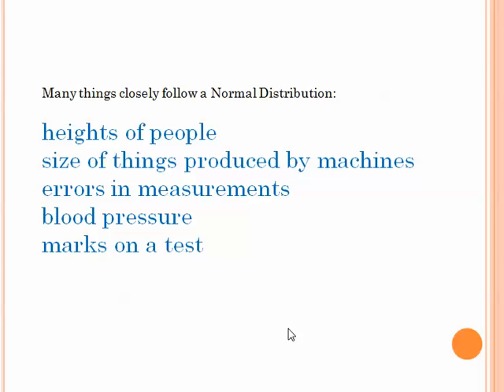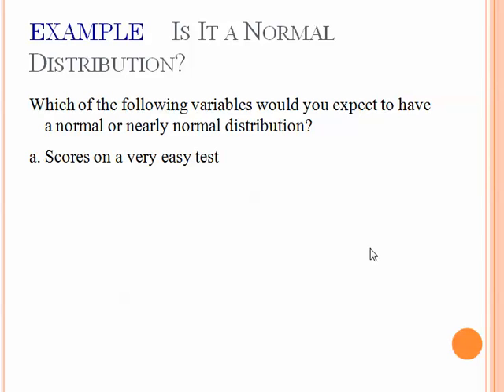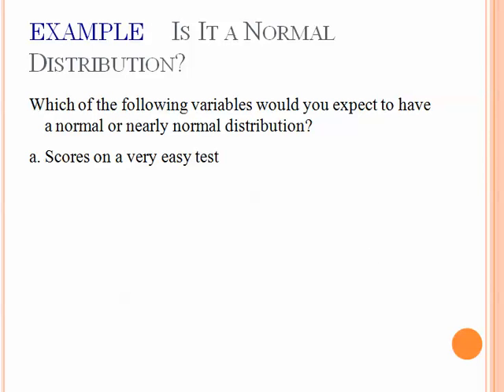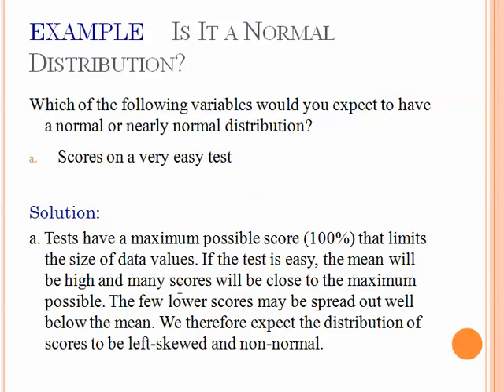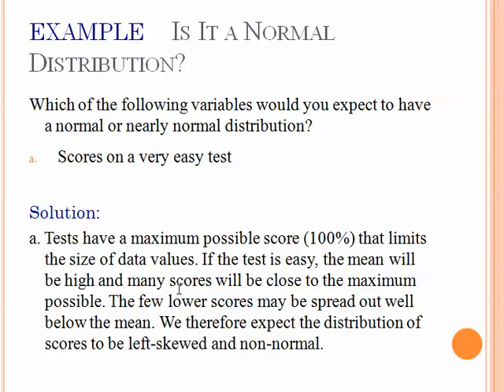5/8/2012 9:31:35 AM